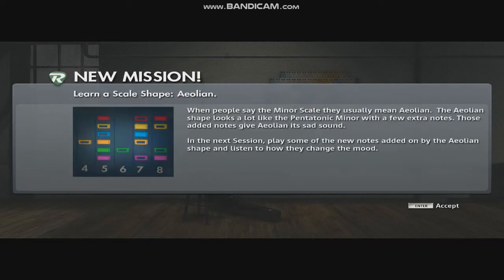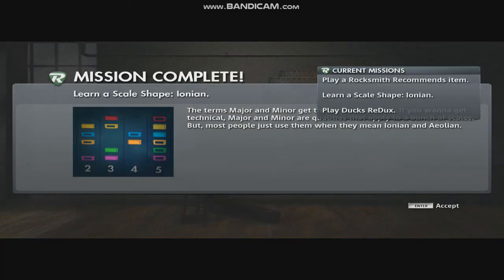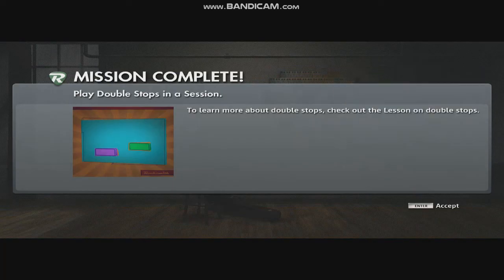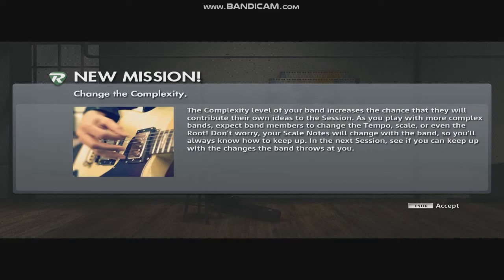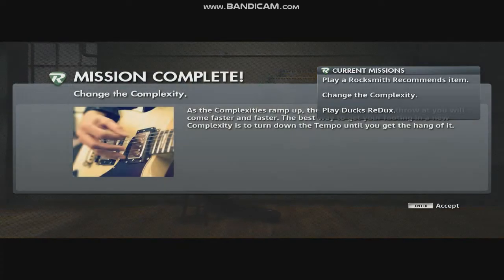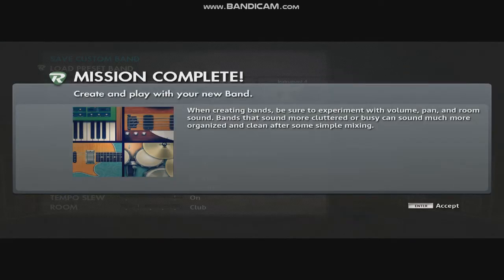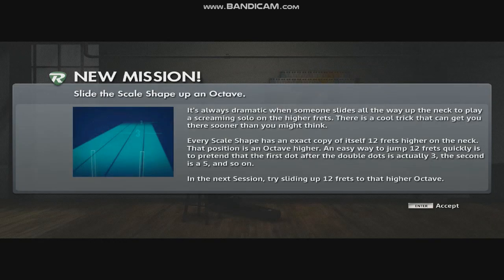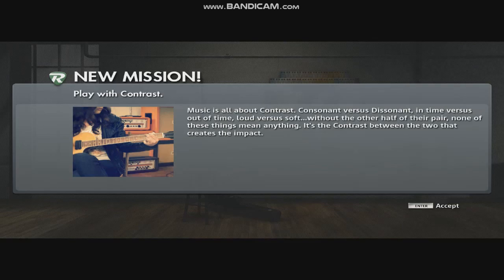rocksmith2014 session mode all hints part 2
second part of the session mode missions

so no excuse now for not using this incredible feature on Rocksmith !!! if you have any doubt dont hesistate to ask !!